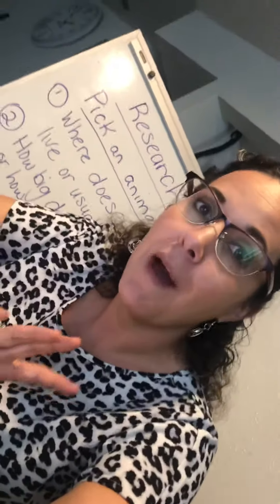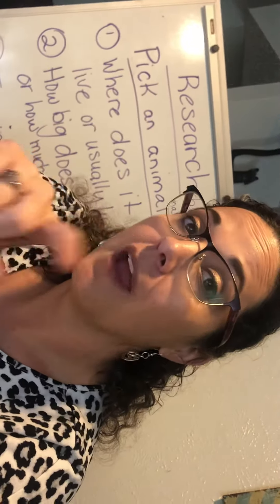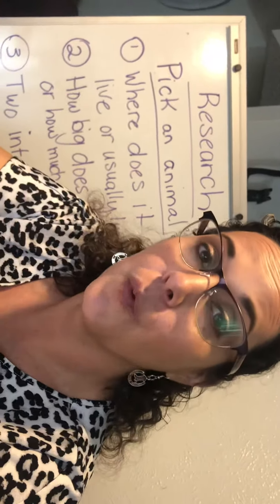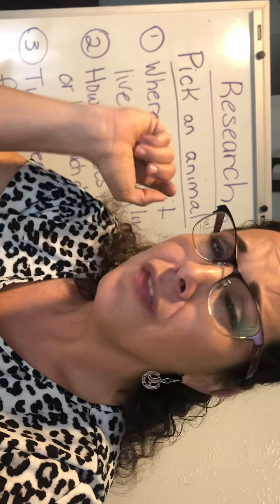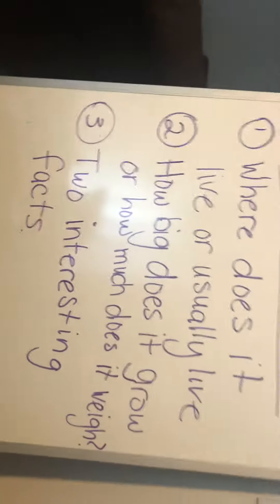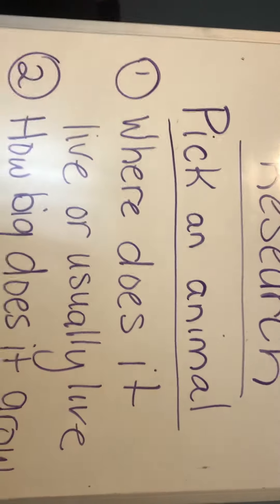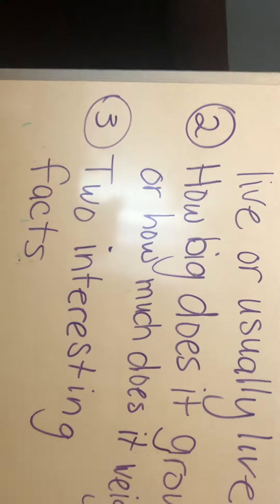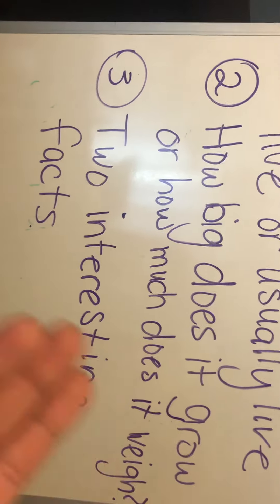Research homework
Research homework directions.